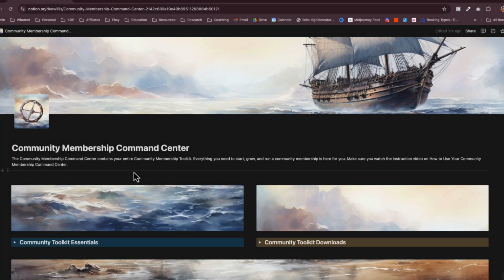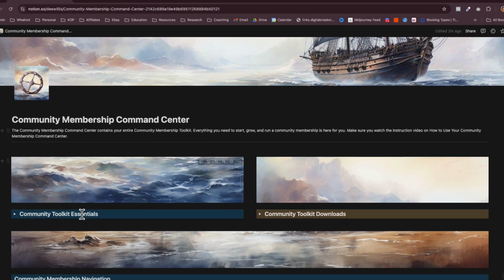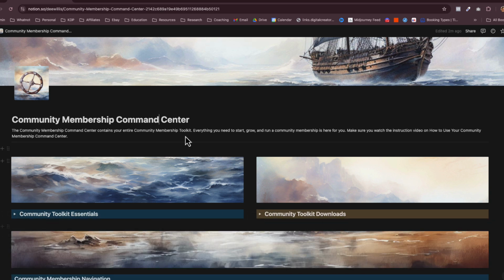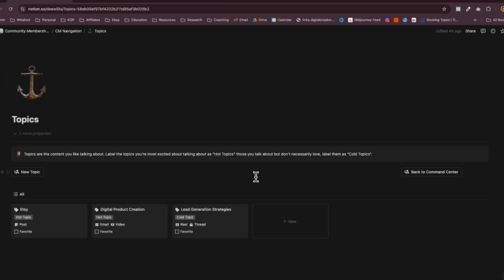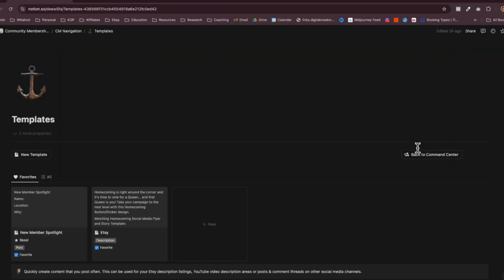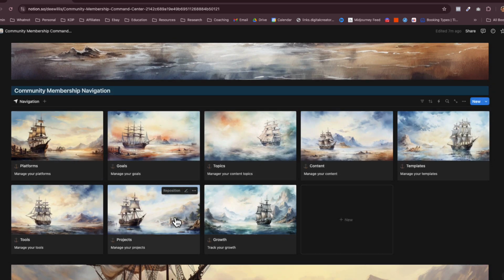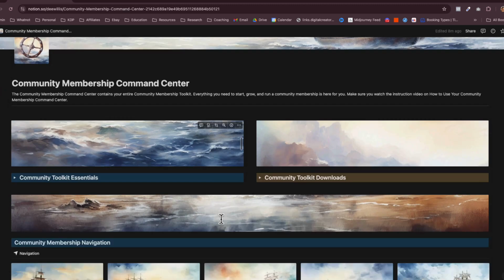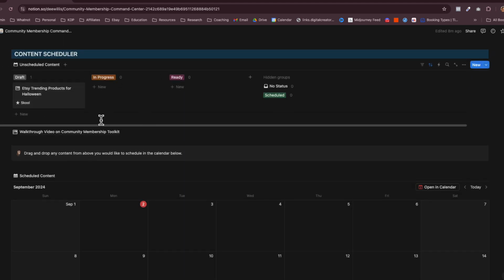So You Want to Build a Community Membership? Here's How!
Build a Community Membership using the Community Membership Toolkit.

This community membership toolkit includes:
✅ 115 Community Membership Idea Guide
✅ The Skool Community Roadmap
✅ Community Membership Playbook
✅ New Community Member Welcome Email Sequence
✅ New Member Onboarding Guide
✅ Community Rules & Guidelines Best Practices
✅ 30-Day Engagement Prompts
🔥 The Entire Community Membership Command Center built on Notion. This is your productivity and management hub. Track your platforms, goals, topics, content, templates, tools, projects and growth all in one place.

Ready to join my new exclusive community?

The Digital Creators Society is the place to get all the digital product creation trainings, templates, mockups, toolkits, roadmaps, support, feedback and more.

~ Dee